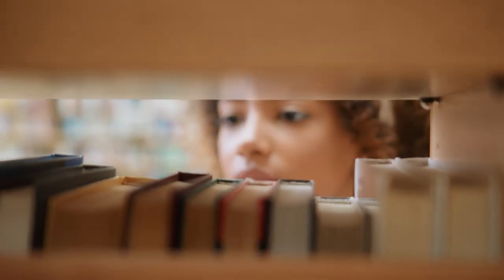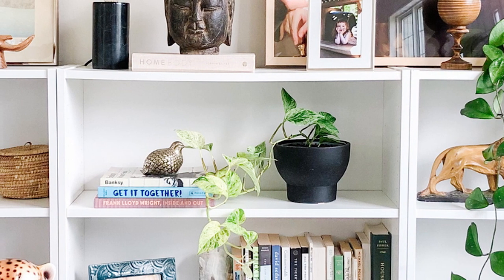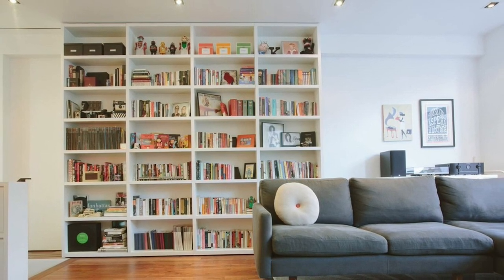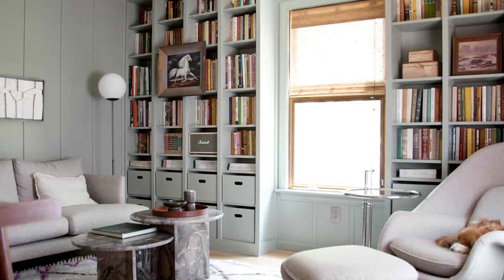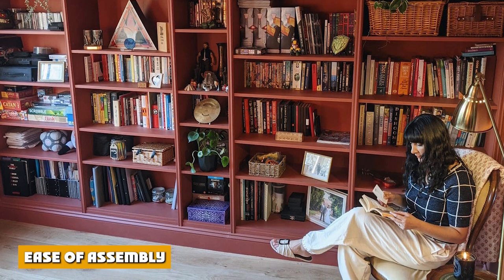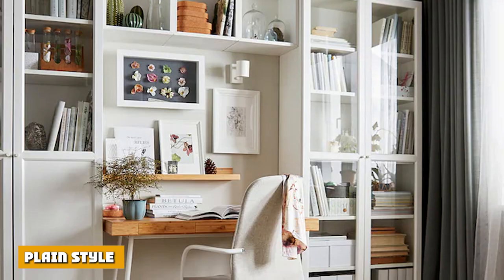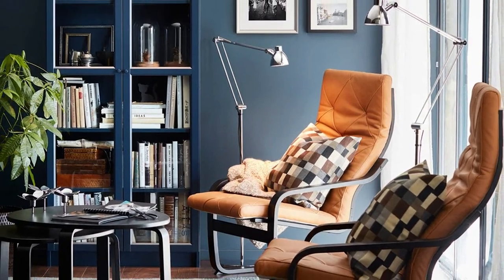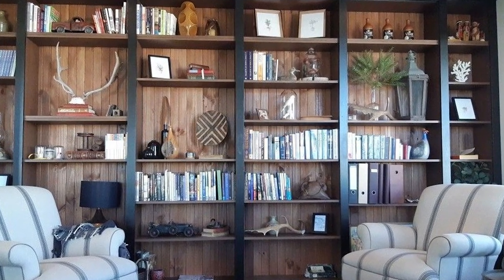IKEA Billy Bookcase Styling + Review: What Should You Expect From It?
BILLY is about so much more than just storage. So much more than a mere bookcase. It is an icon of living rooms, dining rooms and bedrooms all over the world, with as many different roles as the people who choose them. At 40 years old, the BILLY bookcase is younger and more contemporary than ever.